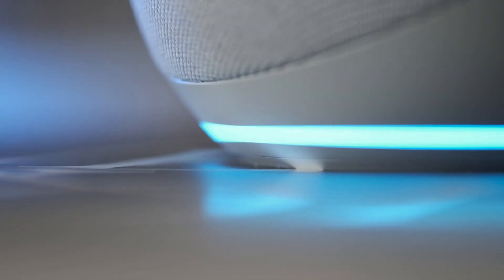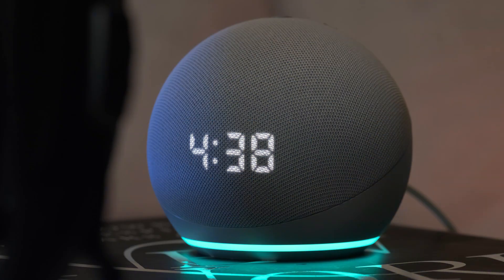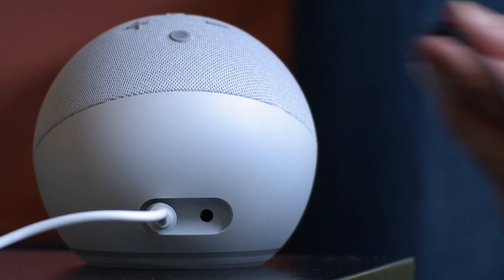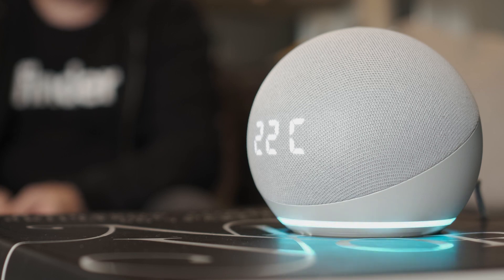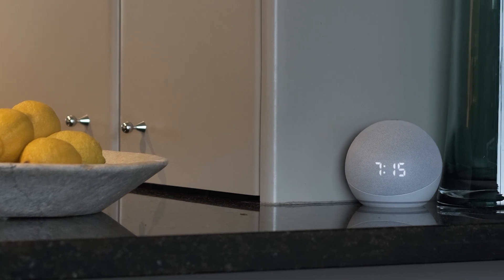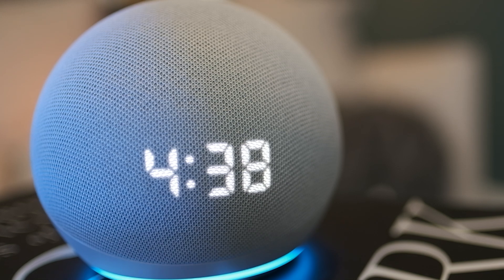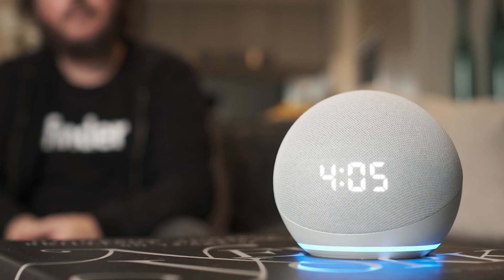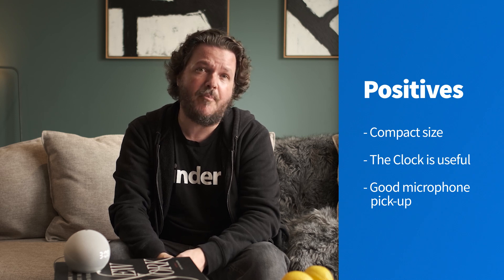On the ball! | Echo Dot with Clock Review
Amazon's latest Echo Dot comes with a spherical redesign and you can even get on with an LED clock! Chris Jager tests out the new Echo Dot to see if the small sphere is enough for his smart home...

👍Like theEcho Dot (4th Gen) with Clock? Purchase it below! 👇
(Prices last updated 29/12/20)

Finder is a participant in the Amazon Services LLC Associates Program. We earn through Amazon associates from qualifying purchases.